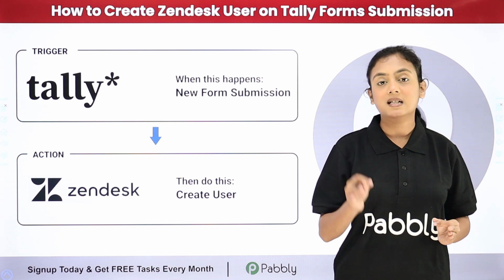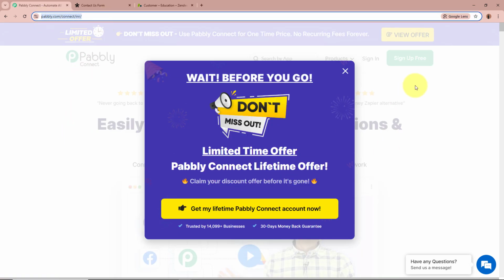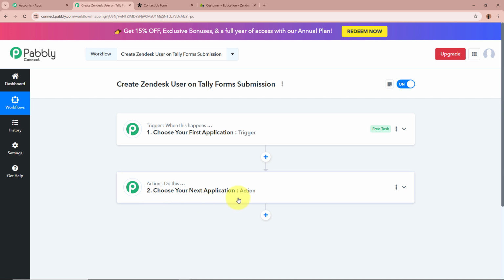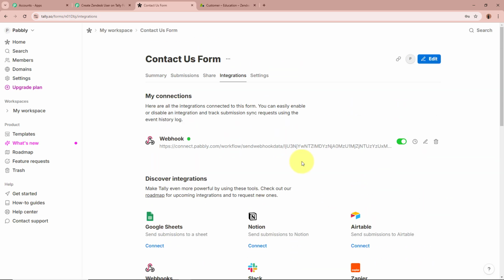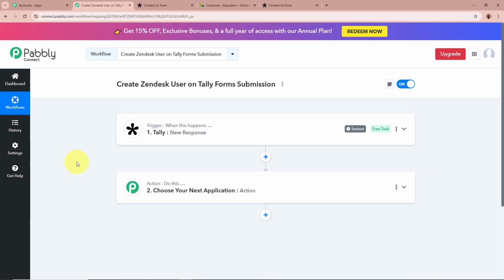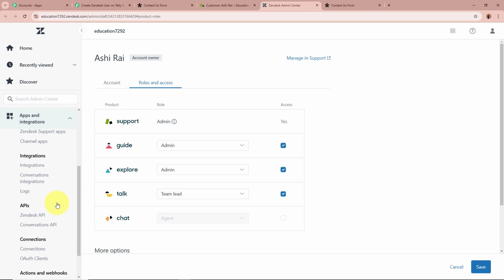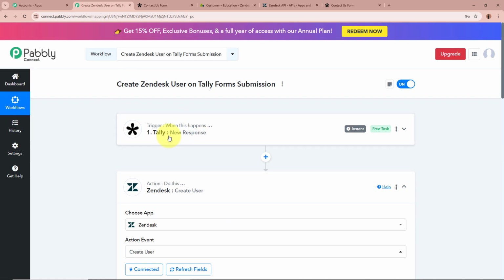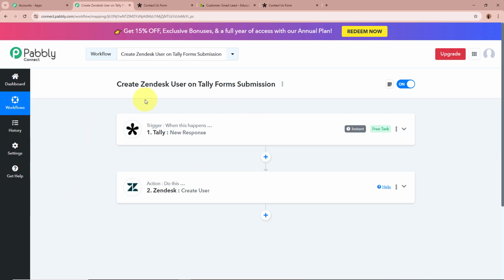How to Create Zendesk User on Tally Forms Submission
In this video tutorial, we’ll guide you through the process of automatically creating a Zendesk user whenever a form is submitted through Tally Forms, using Pabbly Connect.

Tally Forms is a simple and intuitive platform for form creation, while Zendesk is a leading customer service and engagement platform. By integrating Tally Forms with Zendesk through Pabbly Connect, you can automate the user creation process, ensuring that each form submission instantly adds a user to your Zendesk account without manual effort.

This step-by-step guide will help you save time, improve user management, and streamline your customer service workflows with automation.

Use Case:
As an owner of a digital marketing agency, I receive numerous client inquiries every day. To streamline my process, I use Tally Forms to collect lead inquiries from my website. I use Zendesk as my customer support platform to track and manage client communication efficiently. With the help of this automation, whenever a lead submits their information through Tally Forms, a new user is automatically created in Zendesk. This saves me from manually transferring data, reduces the chance of errors, and ensures that I can quickly respond to inquiries, delivering a seamless customer experience.

Benefits of Pabbly Connect:

1. Automation: Save time, money, and resources by automating tasks.

2. Integration: Connect various web services to create efficient workflows.

3. Security: Enjoy industry-standard security for your data.

4. Scalability: Easily add new applications and services to your workflow.

5. Cost-effective: Choose from plans suitable for different business sizes, with no charges for internal tasks.